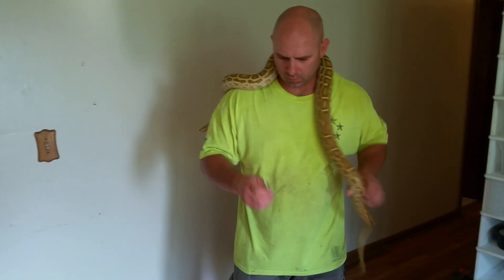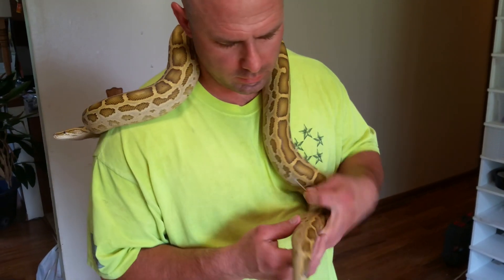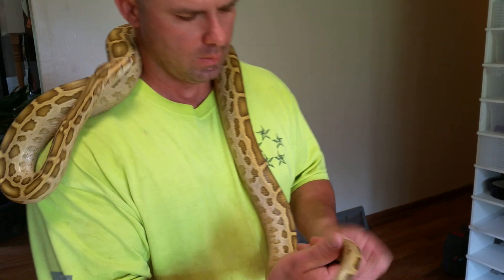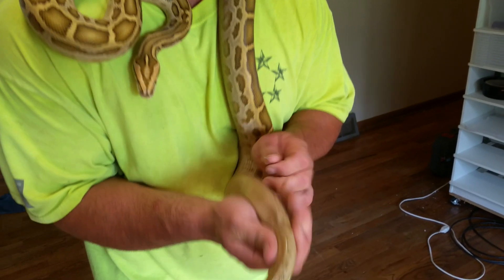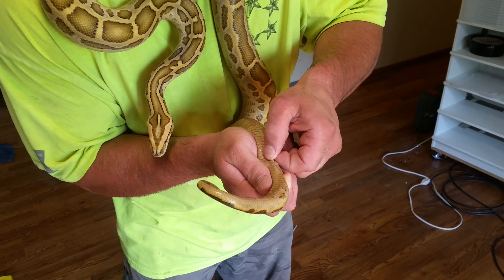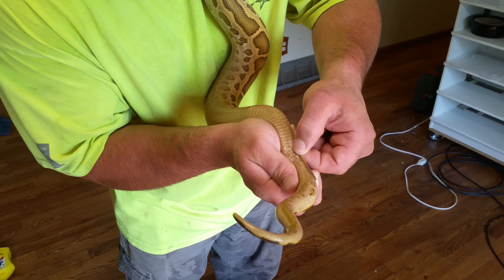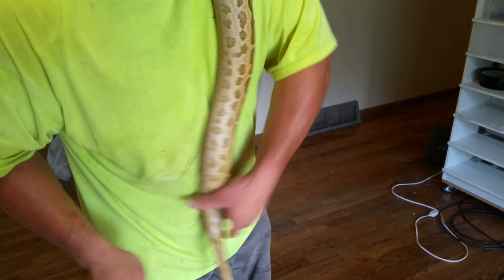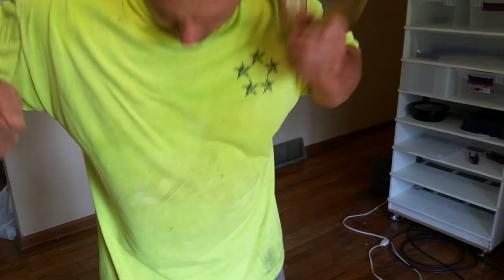Probing a Burmese Python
Very short unedited video of how to probe a snake. In my oppinion, probing is the best way to determine the sex of a snake.
  I will do a follow up that goes into more detail and that doesn't have an abrupt ending.

           Enjoy, DRTHIK